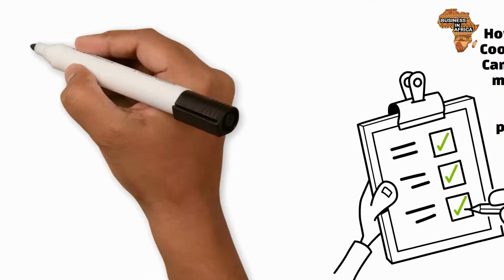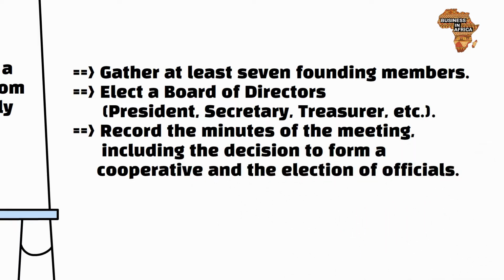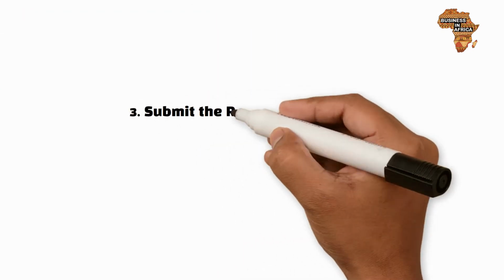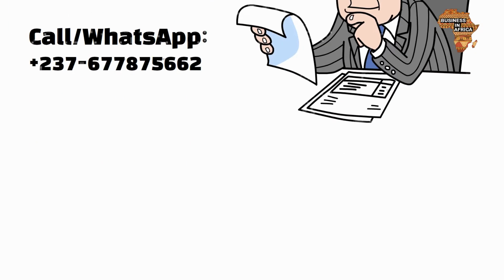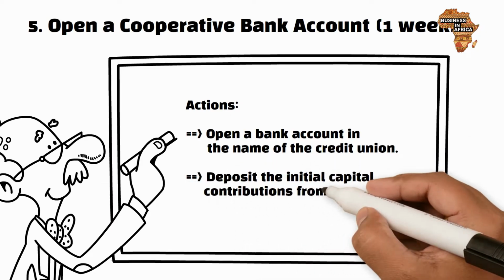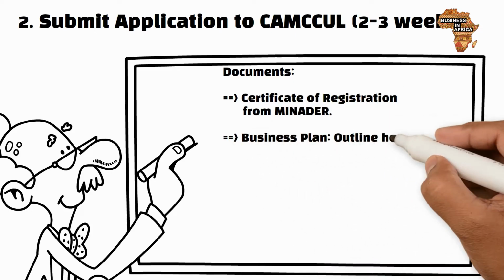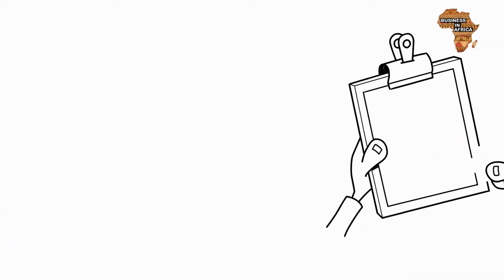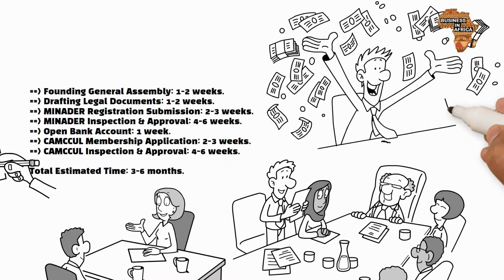How To Register A Financial Cooperative Credit Union In Cameroon From Your Family Meeting or Njangi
Step 1: Registering a Financial Cooperative Credit Union with MINADER

1. Hold a Founding General Assembly (1-2 weeks)

Purpose: Formally decide to create a cooperative credit union from your njangi group or family meeting.

Actions:
Gather at least seven founding members.
Elect a Board of Directors (President, Secretary, Treasurer, etc.).
Record the minutes of the meeting, including the decision to form a cooperative and the election of officials.

THANK YOU FOR ALWAYS SUPPORTING US AT BUSINESS IN AFRICA.

At HR & SYSTEMS ltd we can help you get started in Africa, simply follow the below steps.

Step 1 - Download our books on amazon kindle. the links are below
Step 3 - We then schedule a consultancy session with you on whatsapp call to discuss further.

BOOK LINKS
1) UNIQUE BUSINESS IDEAS FOR EVERY AFRICAN COUNTRY

2) AFRICAN BUSINESS STARTUP BRAINBOX: STARTING BUSINESS IN AFRICA, PROCEDURES, COST, TIMELINE

2. Draft Legal Documents (1-2 weeks)
Purpose: Prepare the foundational documents of the credit union.

Documents:

Articles of Association: This outlines the cooperative's name, objectives, headquarters, governance structure, and roles of the Board.
Bylaws: These define membership criteria, savings and loan policies, voting rights, and operational procedures.
Business Plan: Details how the cooperative will generate income, including loan structures, savings products, and financial sustainability.

3. Submit the Registration Application to MINADER (2-3 weeks)
Purpose: Legally register the cooperative credit union.

Required Documents:

Application letter addressed to MINADER.
Minutes of the Founding General Assembly.
Articles of Association and Bylaws, signed by founding members.
List of Founding Members, with identification details.
Board of Directors' details.
Evidence of capital contributions (initial capital).
Criminal Record Certificates for key officials (President, Treasurer, etc.).

Where to Submit: Submit your documents to the Regional or Divisional Delegation of MINADER responsible for cooperatives.

4. Inspection and Approval by MINADER
After submission, MINADER officials may inspect the cooperative's setup.

If everything is in order, MINADER will issue a Certificate of Registration.

Timeline: This approval process typically takes 1-2 months.

5. Open a Cooperative Bank Account (1 week)
Purpose: Legally manage the cooperative's financial operations.

Actions:

Open a bank account in the name of the credit union.
Deposit the initial capital contributions from the members.
Estimated Cost: No direct costs, aside from standard banking fees for opening an account, which vary between 5,000 to 10,000 XAF.